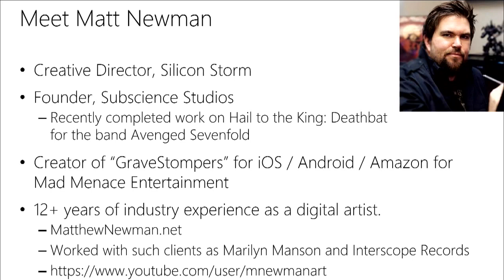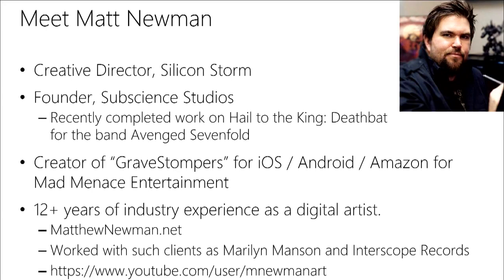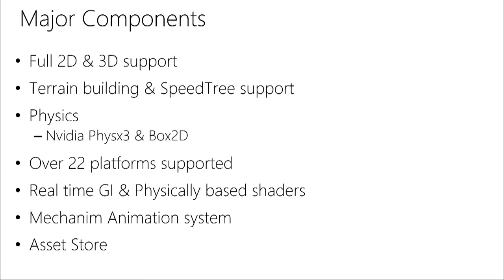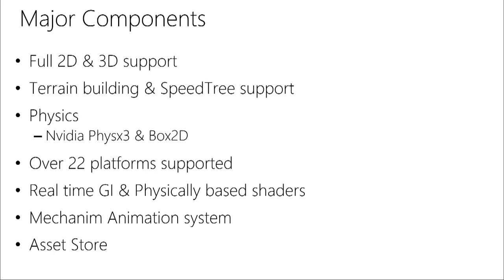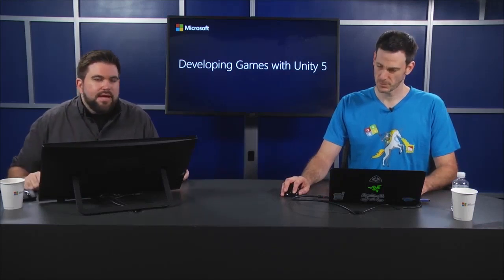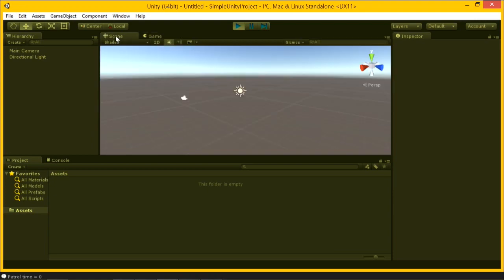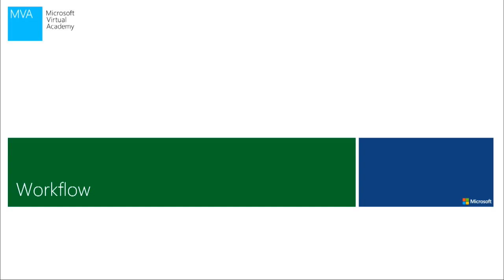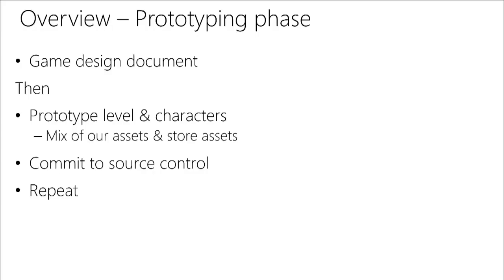Unity 5 Tutorial Building Games for Windows 10 Game Development In Unity 5 MVA Coding Arena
Are you looking to build 3D games with Unity 5 for the Windows 10 Universal Windows Platform (UWP)? Popular presenter and author Adam Tuliper returns with an expert team to help you do just that! Add to your Unity skills as you explore Unity 5, the latest powerful Unity game engine, which adds hundreds of new features on top of its prior version.

Take a quick tour of the architecture, see how to get the controls up and running, and explore audio mixing, along with lighting and illumination features. Learn how to create a great-looking 3D game with powerful features: write a game design document, prototype it out in Unity, and write the C# code (including AI). Plus, discover camera modes and effects, as you learn to build for the Windows 10 UWP. Don't miss this fun-filled 3D day!

1. Overview and Prototyping the Game
Discover Unity 5 with a quick tour of its editor and features. Then learn ways to define your game and prototype it out.

2. Utilizing Unity 5 Features
​Discover what's new in Unity 5 such as an enhanced physics system, audio mixer, animation and how to build new features into a game.

3. Coding and AI
Learn how to bring your game objects to life including movement, score counting, adding AI to characters. Microsoft has brought some great tools to the table including Visual Studio Tools for Unity.

4. Everything I Wish They Told Me About Cameras
​You cannot see things without camera, and most games use such plain basic cameras. Discover ways to set your resolutions, features like parallax, and working with orthographic vs perspective cameras.

5. Designing a Great UI
Unity UI is the latest system to bring a user interface to your game. Learn how to implement it into your game, code against it, and enable multi-resolution layouts

6.Building for Windows 10
Windows 10 brings a new Universal Windows Platform shared across all Windows 10 devices. Learn about building your Unity games for the Windows 10 platform and multiple device types.

And Please Turn Off Any Ad Blocker Software or add-ons To Support Us And To Encourage Our Work.